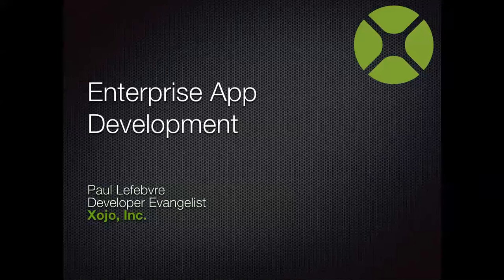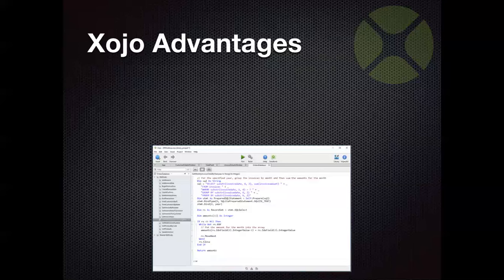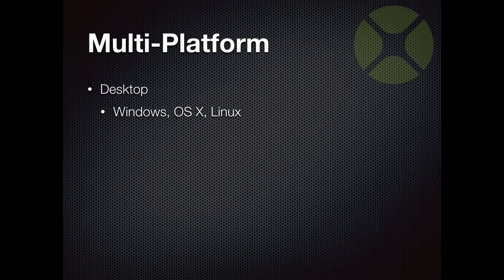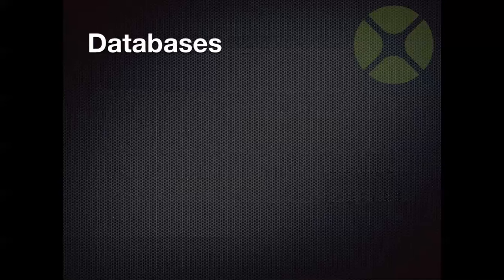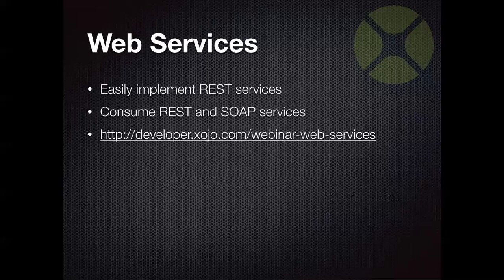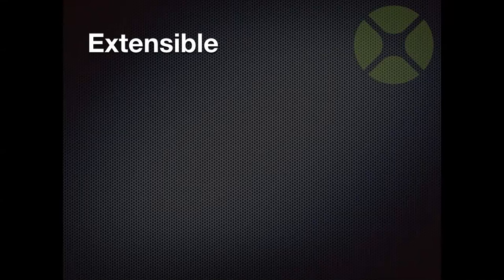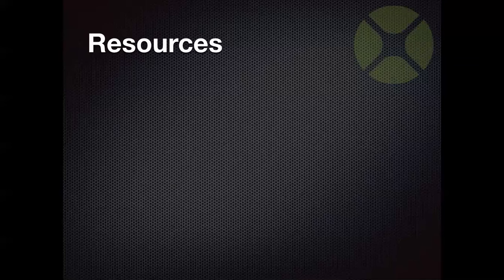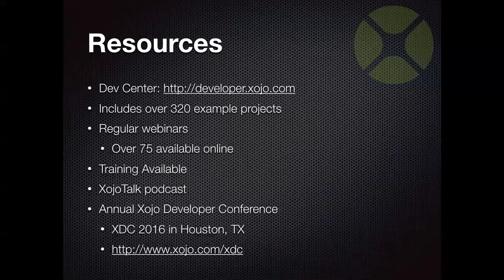Enterprise App Development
Xojo is a full-featured, professional rapid app development tool that can create apps for your business, office or university. With one tool you can create desktop, web, iOS and even Raspberry Pi apps. Join us to learn about Xojo's enterprise features.

Xojo is a single language that builds native apps for Windows, macOS, Linux, Raspberry Pi, web and iOS with Android support on the way. Xojo is free to download and no license is required to learn, develop, run and test your projects.